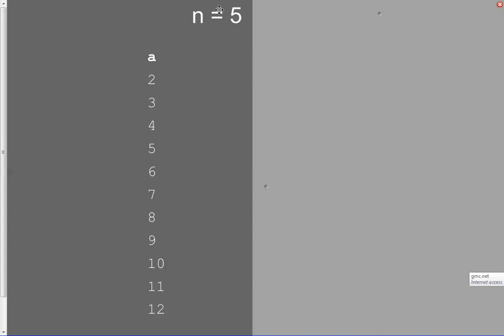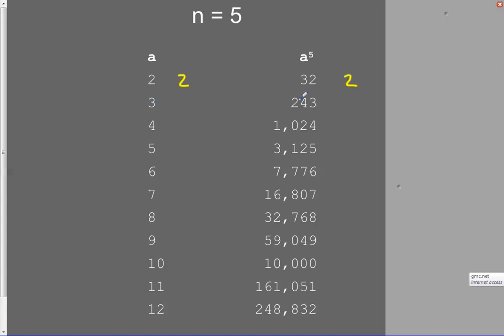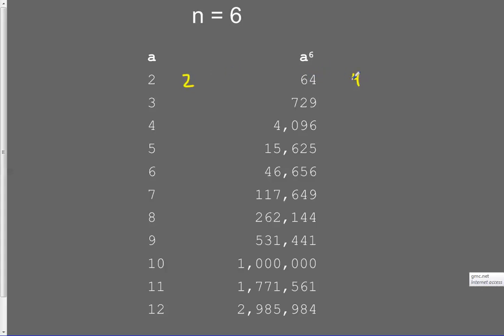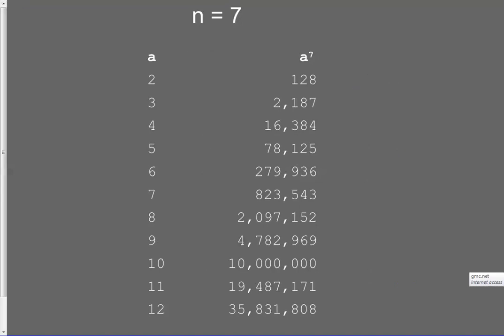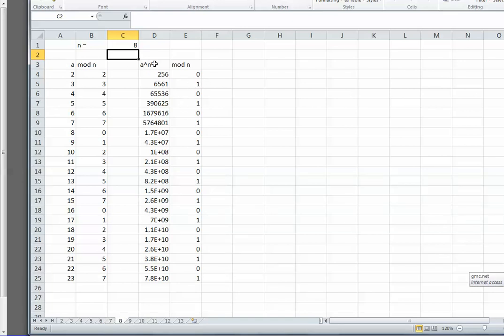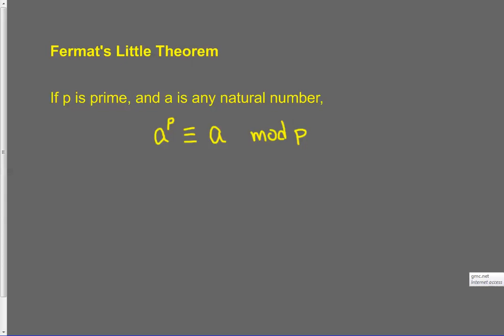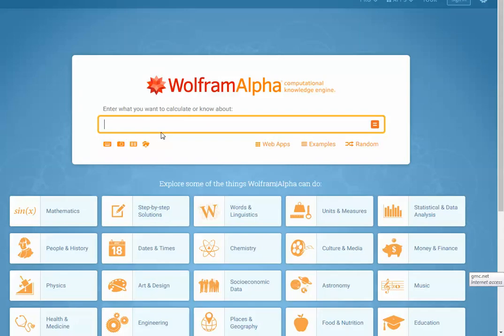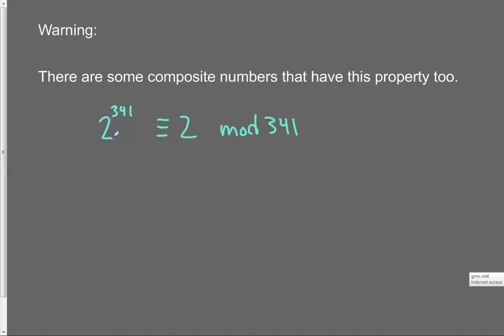04 fermat's little theorem